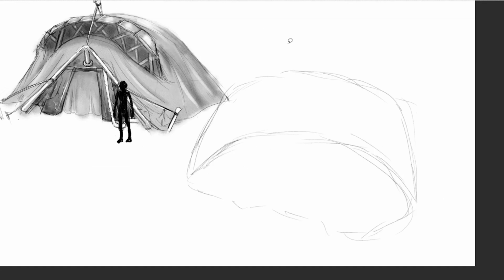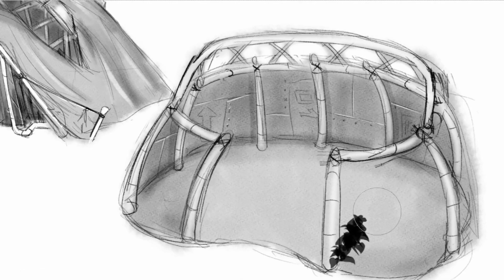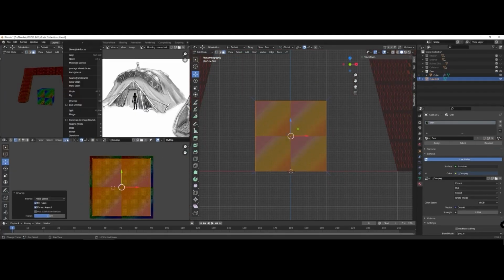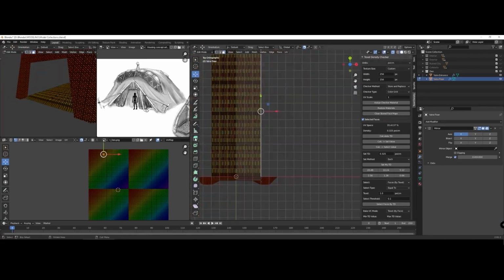JRPG Game Development Timelapse - Clip Studio, Blender, Unity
Take look at the process of Asset creation for Full Circle. In this video, we'll show you a timelapse of how I created the models of the Yutra-style houses. Get a sneak peek behind the scenes and see what goes into making a game.